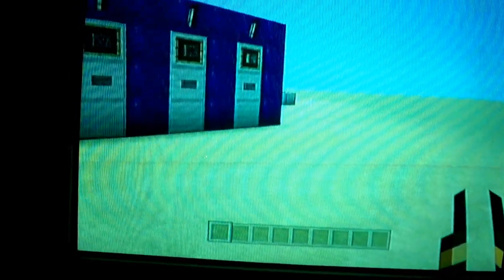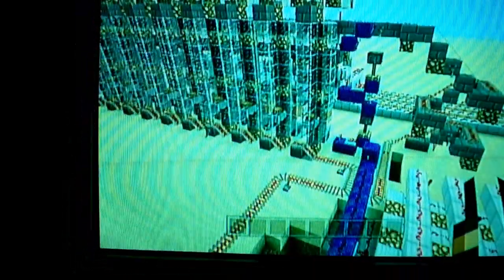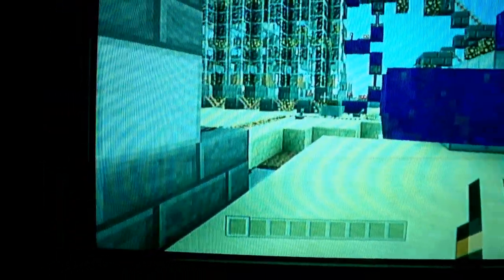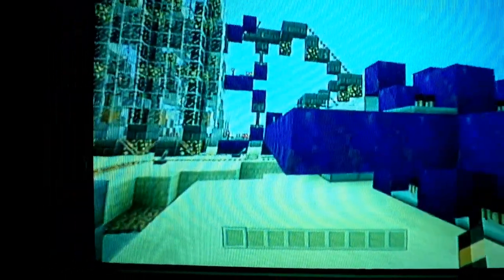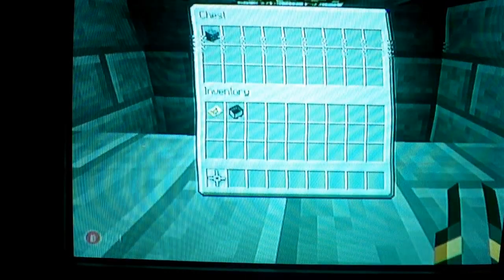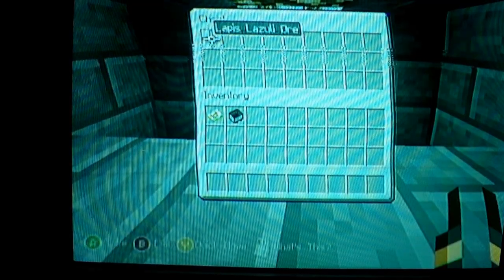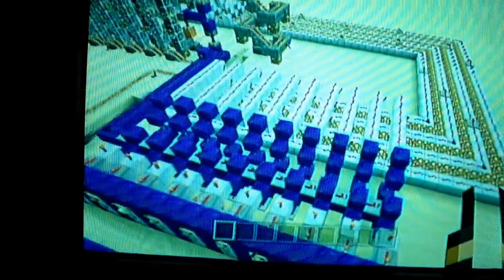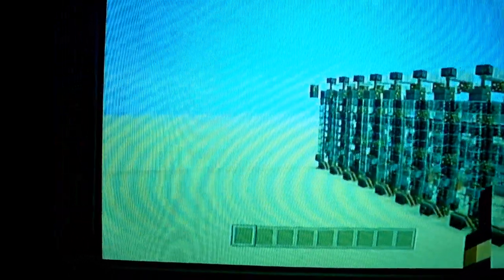Minecraft Xbox 360 Burnedoutguy with my idea of a minecart chest storage or mining system ;)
Hello Everyone and welcome to another one of my ideas, this time i put together a minecart chest storage system that is reliable and totally expandable so hope you enjoy like and sub and maybe for a big project ill do a tutorial.
peace :)-